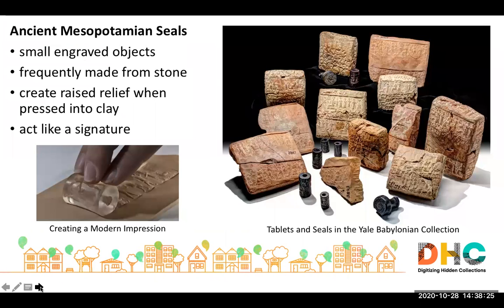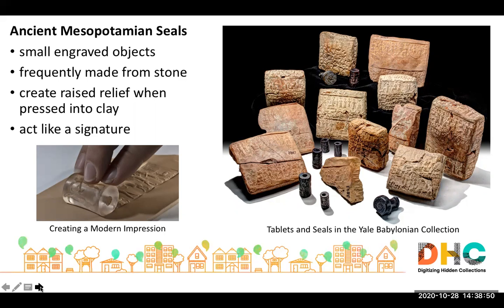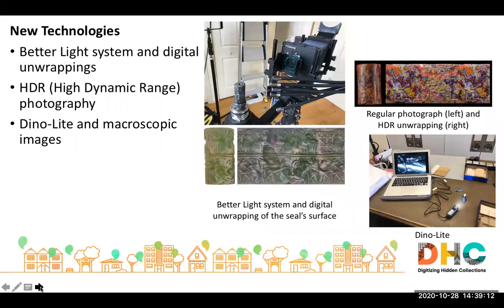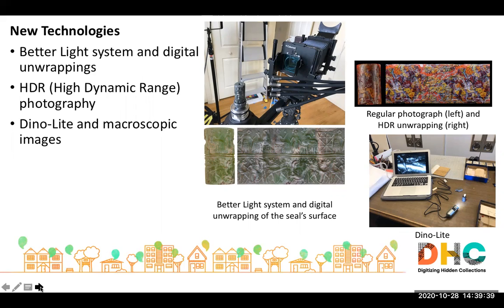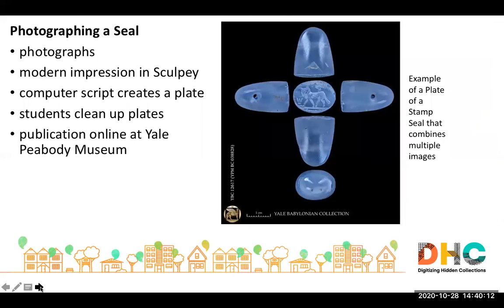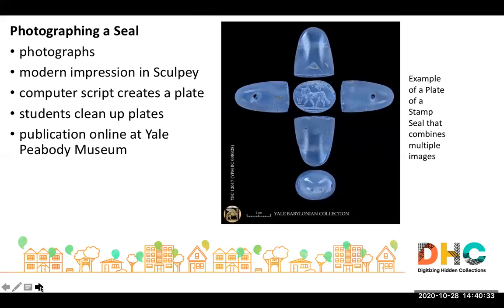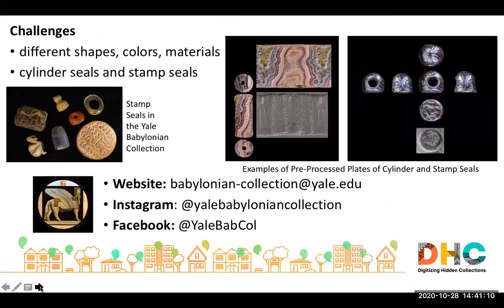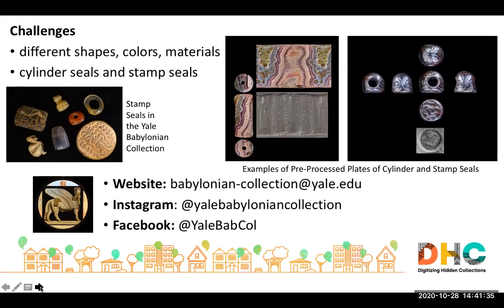Digitizing the Yale Babylonian Collection - CLIR's 5 for 5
Get to know some of the projects and collections that have been digitized through CLIR's Digitizing Hidden Special Collections and Archives program, which celebrates its 5th year of funding in 2020. Learn more about these and other funded projects by visiting the full list

This presentation was a part of 5 for 5: Five Years of Digitizing Hidden Collections, a day of free, curated programming featuring speakers from 20+ funded projects, which took place online November 13, 2020.

About 5 for 5 and CLIR's Digitizing Hidden Collections:
Digitizing Hidden Special Collections and Archives is a national grant competition administered by the Council on Library and Information Resources (CLIR) for digitizing rare and unique content in collecting institutions. The program is generously supported by The Andrew W. Mellon Foundation and is built upon the model of CLIR’s Cataloging Hidden Special Collections and Archives program (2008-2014). Since 2015, Digitizing Hidden Collections has awarded approximately $4 million annually to institutions holding collections of high value for research, teaching, and learning.